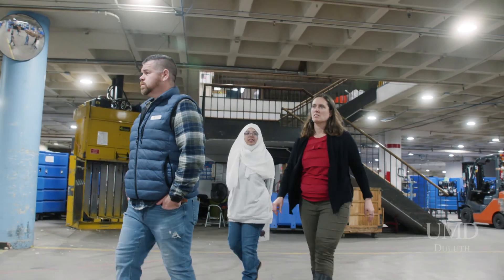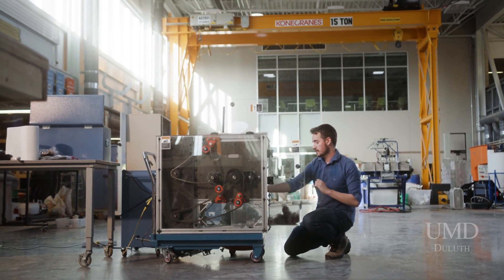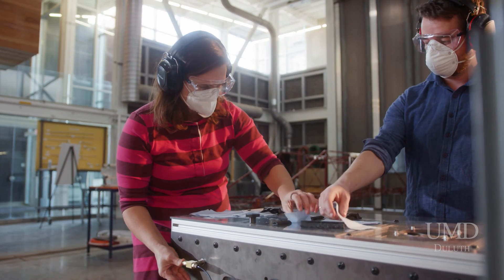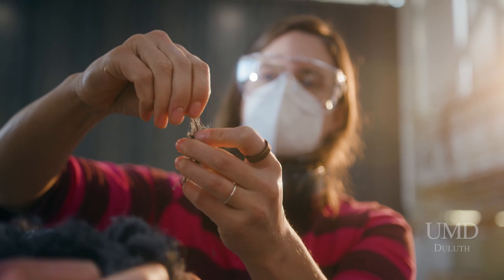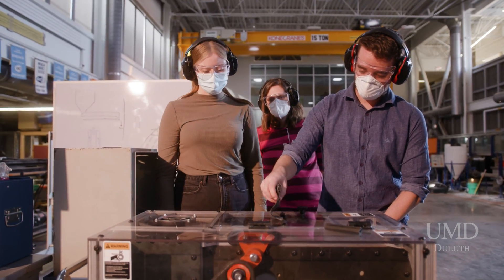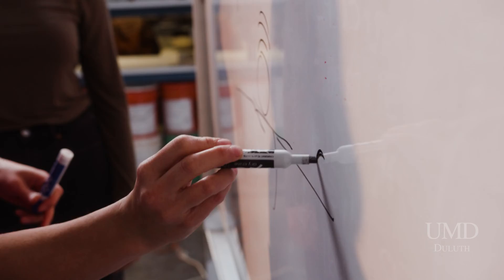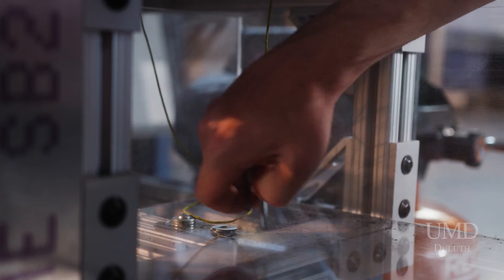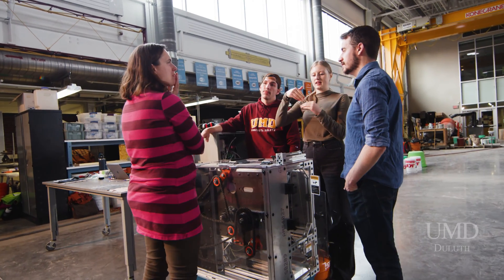"Fiber Shredder" turns textile waste into usable fibers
Researchers at the University of Minnesota Duluth (UMD) have developed a mechanical recycling machine that can turn textile waste into fibers that can be reused to create new products. They're calling it the "Fiber Shredder." Abigail Clarke-Sather, associate professor of mechanical engineering at UMD, is partnering with Goodwill to test this new technology and hopes to see it adopted in thrift stores and municipal recycling facilities across the U.S.